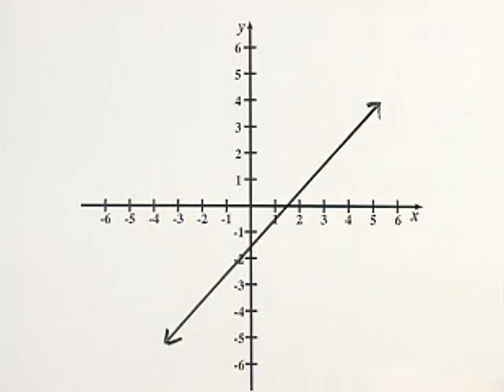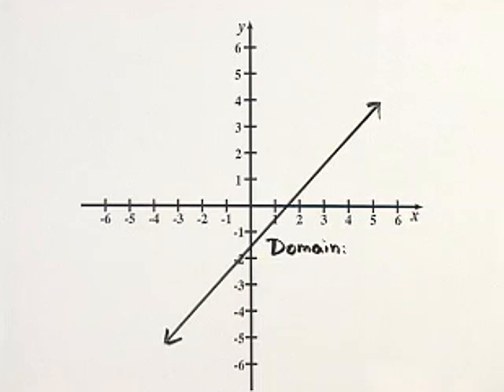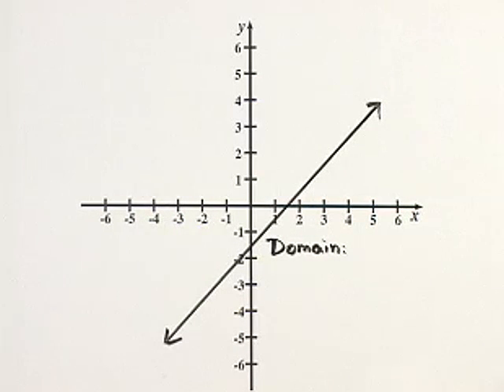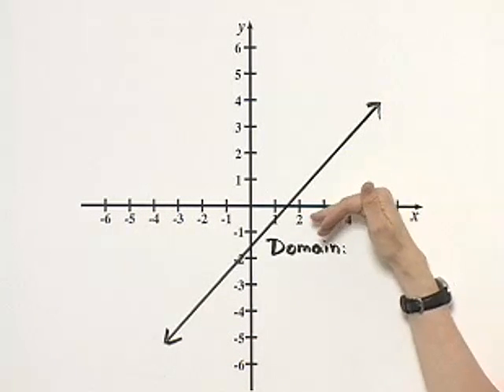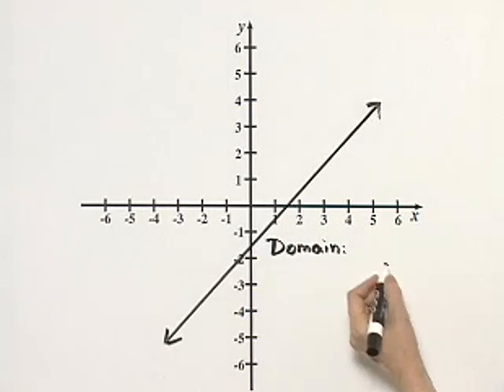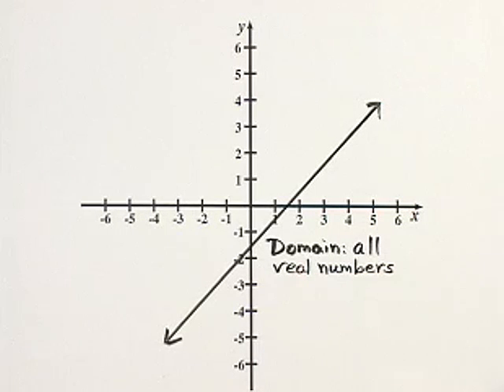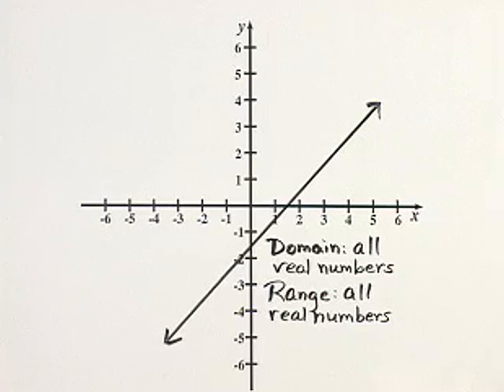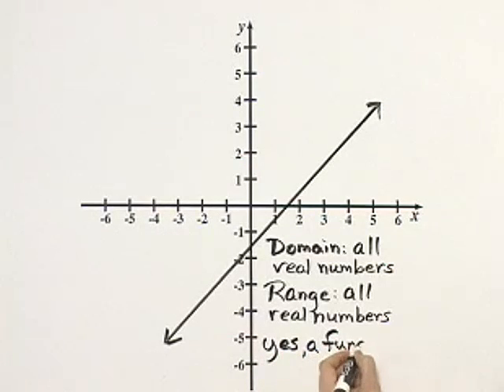Martin-Gay Intermediate Algebra 7th Ed. Ch. 3 Ex. 25